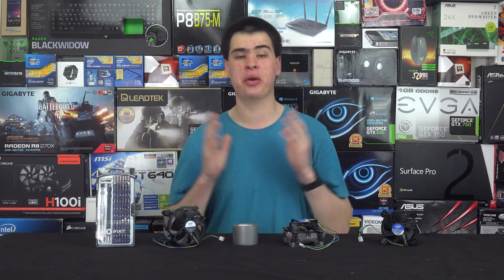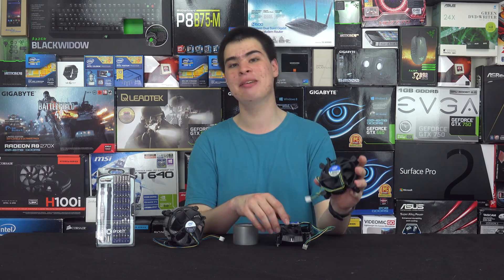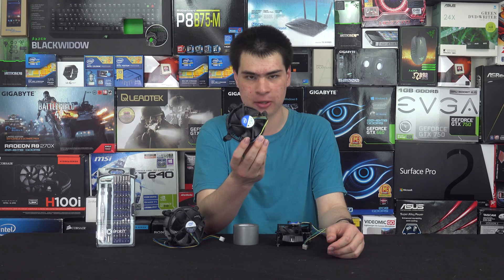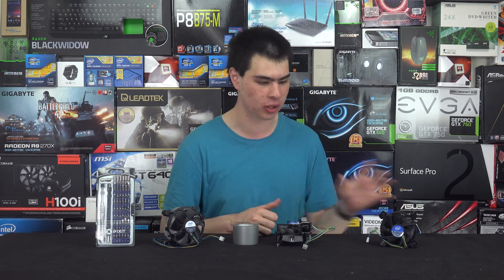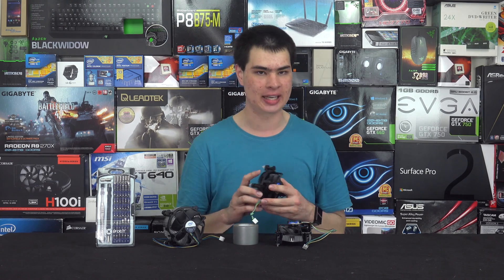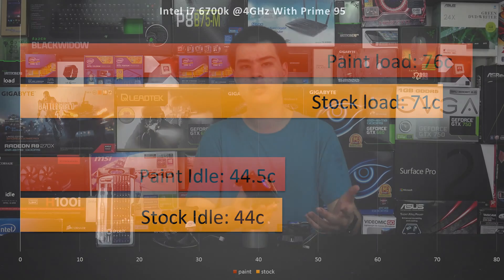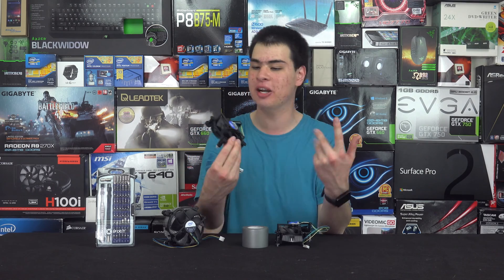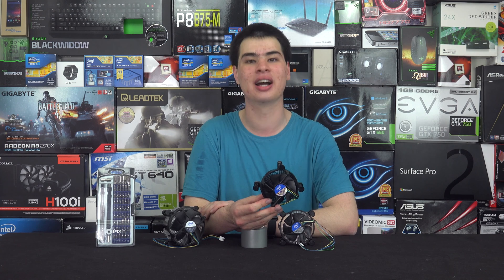DIY Painted CPU Cooler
Custom pc parts can get expensive so today we make our stock cooler look better

      to save